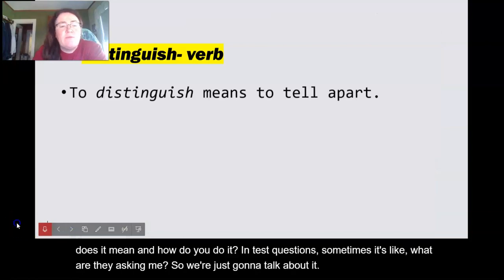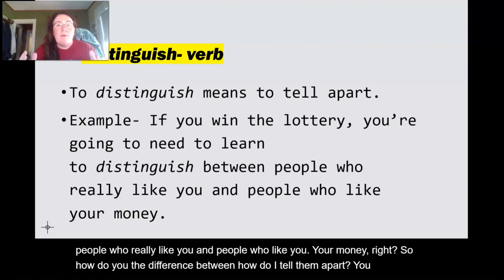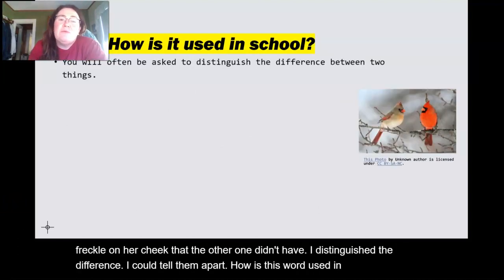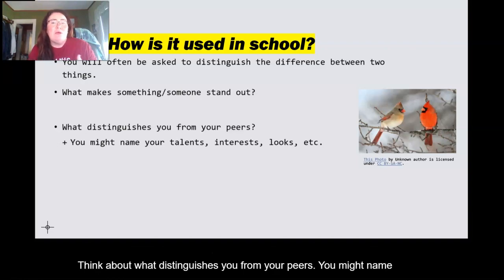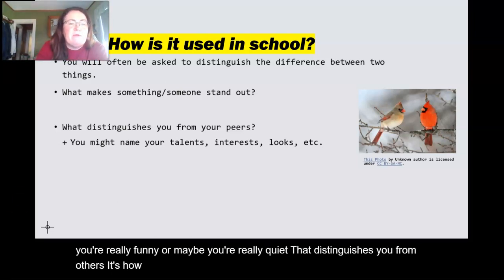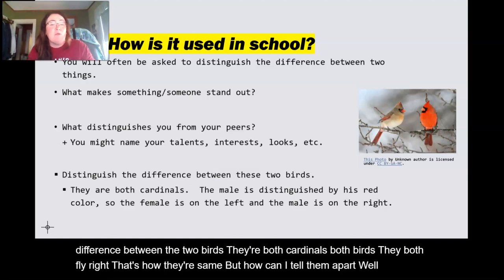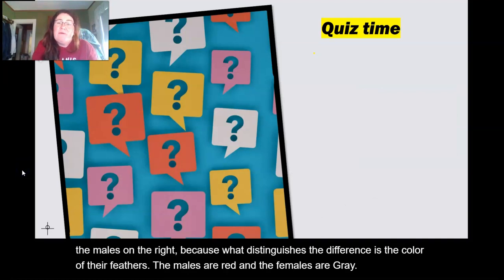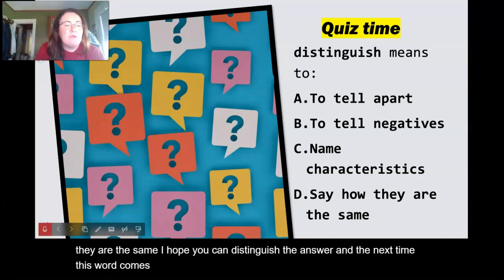Distinguish defined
Defining and giving examples of the word "distinguish" for middle school students.